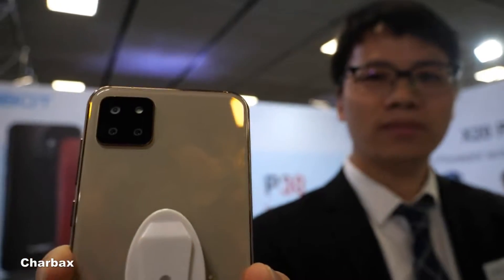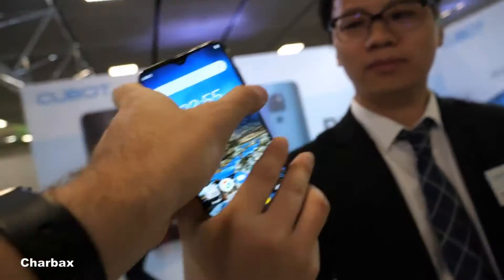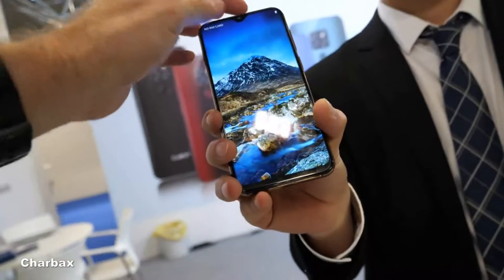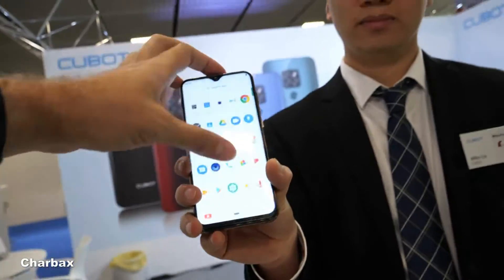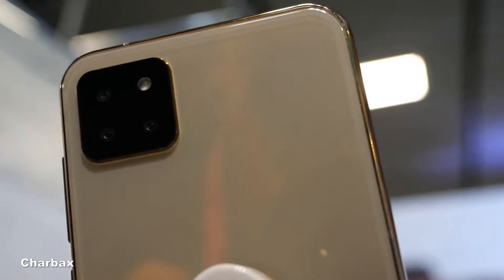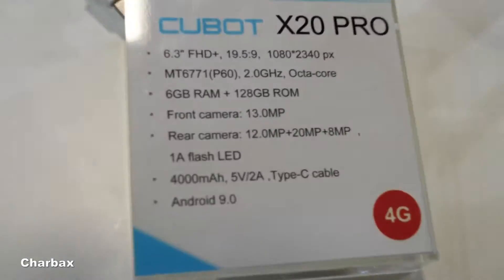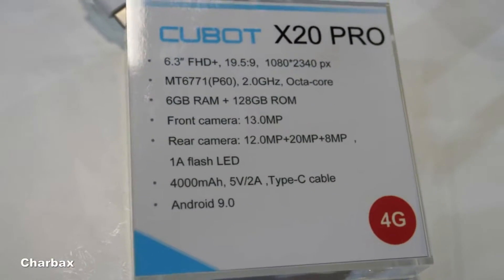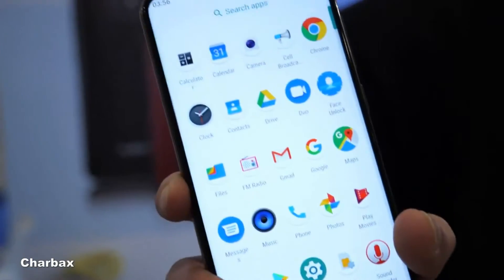CUBOT X20 Pro 6.3 inch 4G Phablet Review - Price - Buy Online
CUBOT X20 Pro 6.3 inch 4G Phablet with 6GB RAM 128GB ROM AI Triple Camera Android 9.0 4000mAh Battery - Black 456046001
Powerful Helio P60 AI Processor, 15 Practical AI Photo Scenes, Ultra-wide Angle, 2.5D Double-sided Glass
 CUBOT X20 Pro Specifications :
● Triple Camera: 12.0MP + 20.0MP + 8.0MP Rear Camera.
● 16 AI Scenes: Quickly recognizing the shooting mode.
● Android 9.0 System: No annoying Ads during use.
● Helio P60 Octa Core: Super fast running speed.
● 6GB RAM 128GB ROM: Large memory, smooth to handle multitasking.
● 4000mAh Battery: Say goodbye to frequent charging.
● 6.3 inch Waterdrop Screen: Display ultra-clear images and video.
● 13.0MP Selfie Camera Support beauty, FaceCute, portrait blurring, gender age recognition.
●Sensor: Accelerometer, Proximity Sensor, Gravity Sensor, Face ID, Gyroscope, Geomagnetic Sensor, Ambient Light Sensor
● SIM Card: Nano SIM + Nano SIM
●Feature: GPS, Glonass, Beidou, Galileo
●Bluetooth: 4.0
Flash Deals And Discount